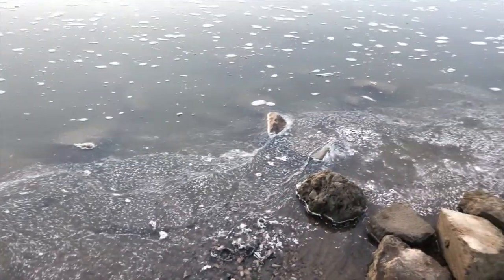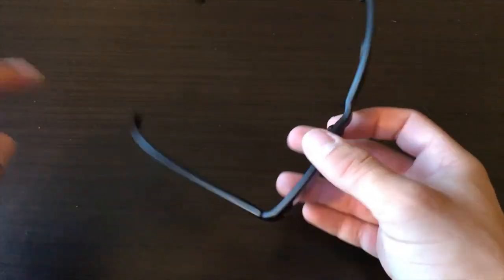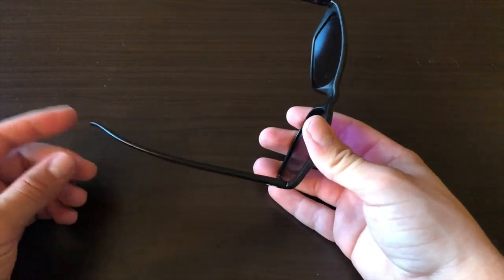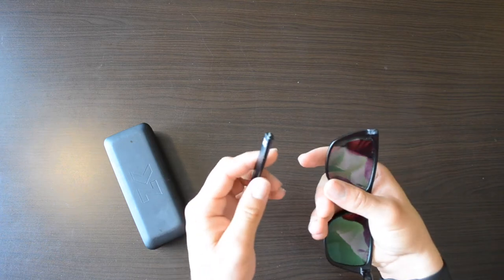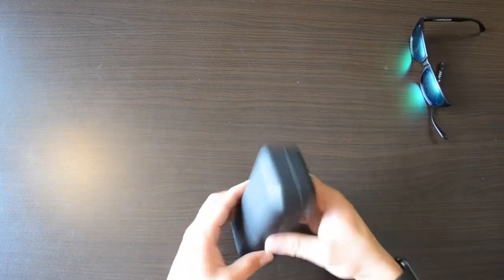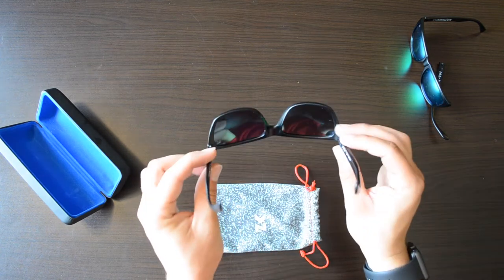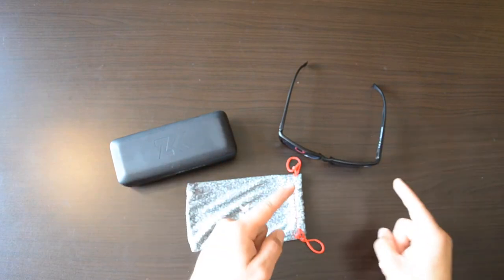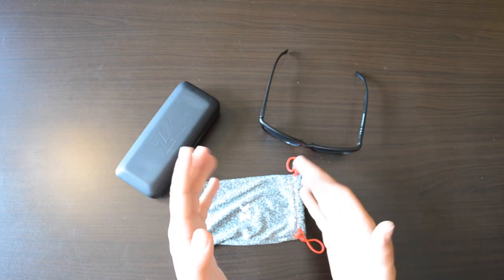KZ Gear Floatable Sunglasses Update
This is an update on my KZ Gear Floatable Sunglasses
If you want to support me and pick up anything from KZ Gear click the